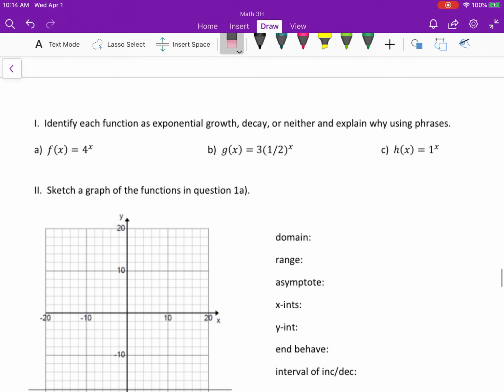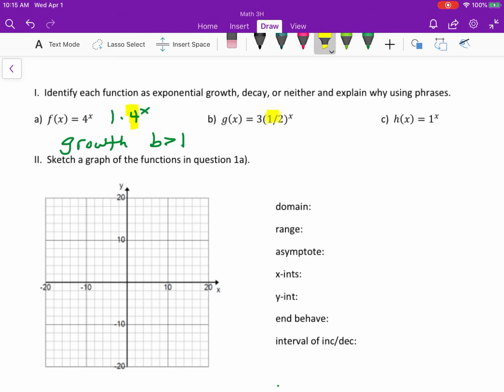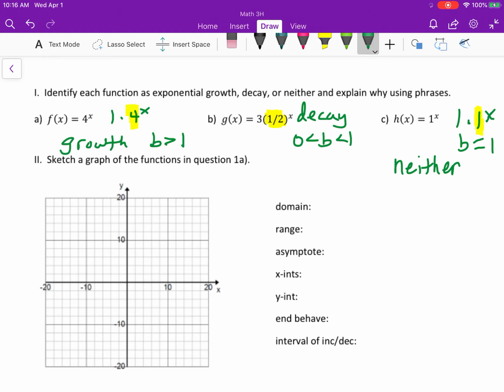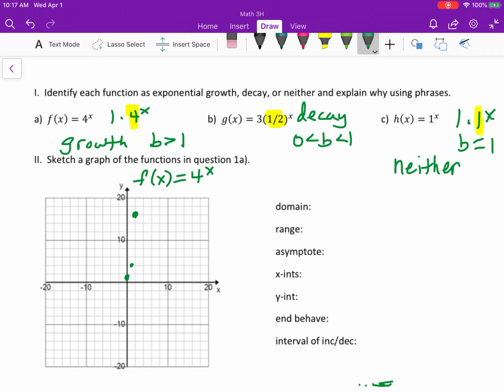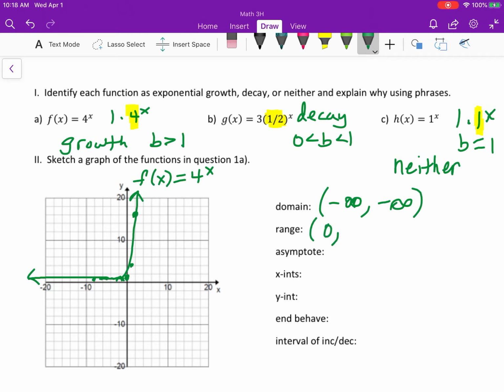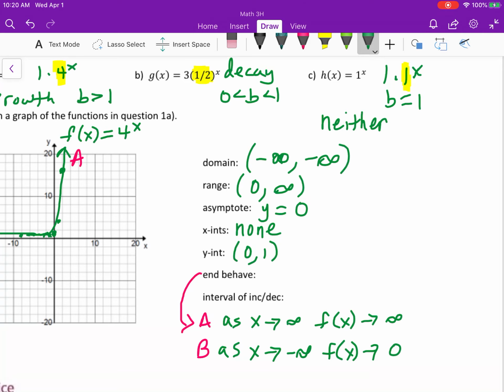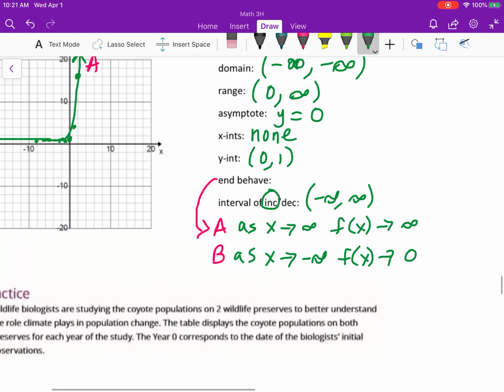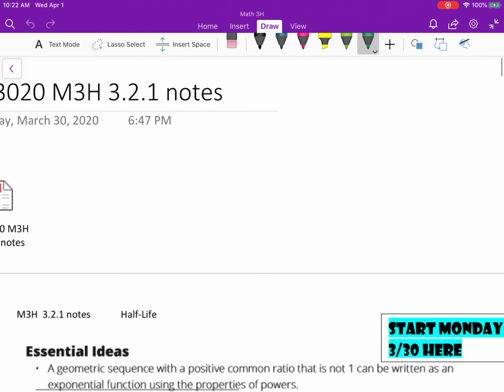3.2.1 notes part 4